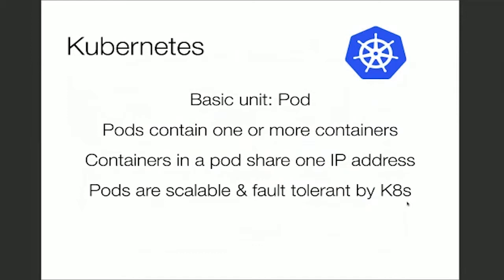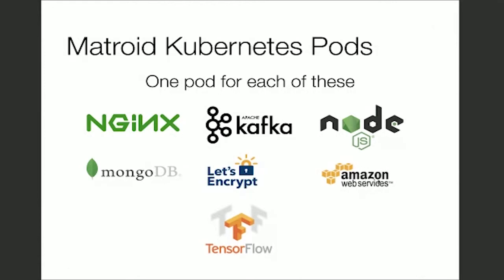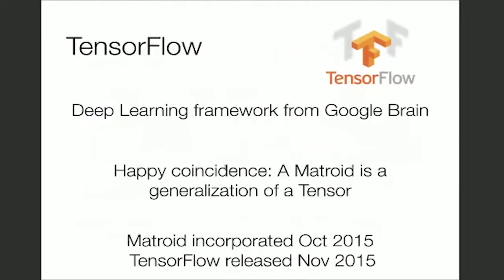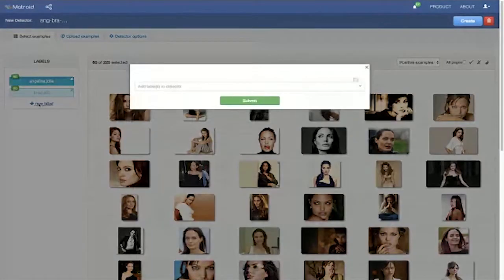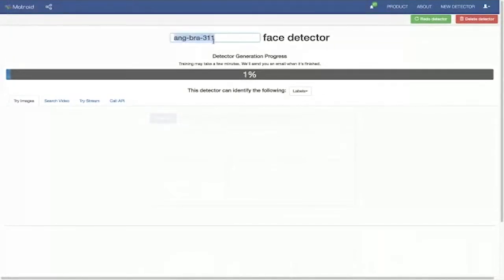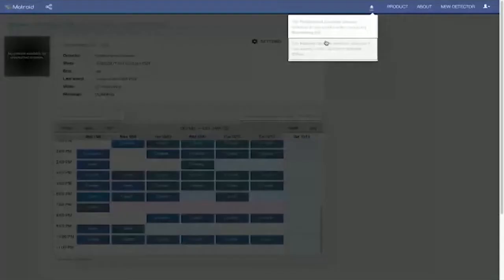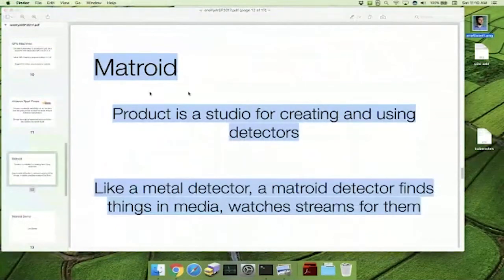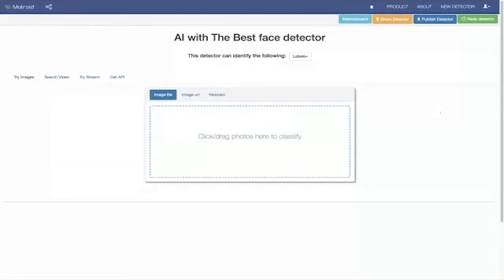Scaling CNNs with Kubernetes and TensorFlow by Reza Zadeh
Providing customized computer vision solutions to a large number of users is a challenge. Matroid allows the creation and serving of computer vision models, model sharing between users, and serving infrastructure at scale. Reza will present an overview of Matroid‚Äôs pipeline, which uses TensorFlow, Kubernetes, Kafka, and Amazon Web Services, and explains how Matroid allows customization of computer vision neural network models in the browser, followed by building, training, and visualizing TensorFlow models, which are provided at scale to monitor streams of video.